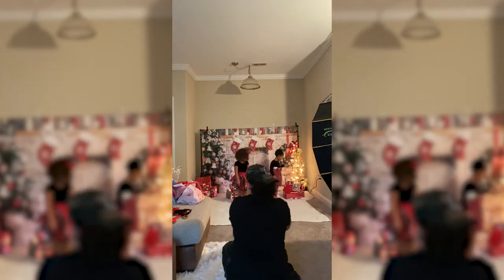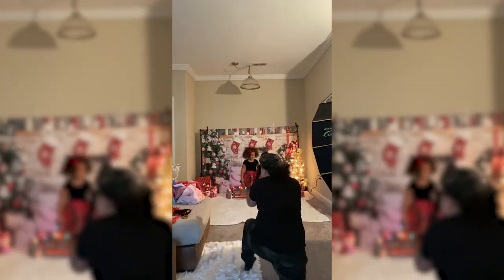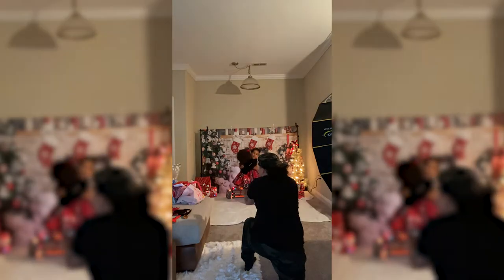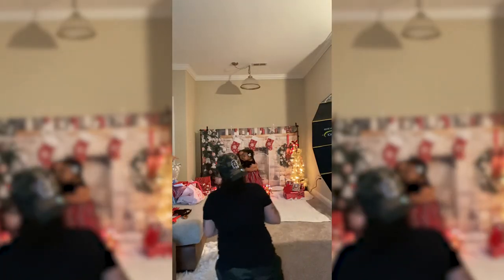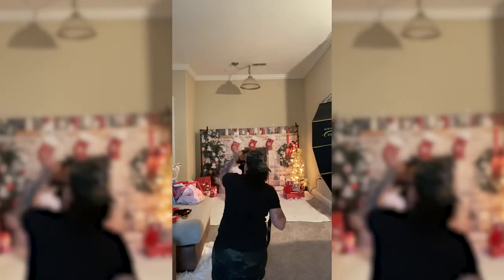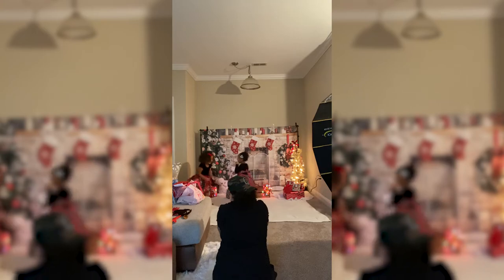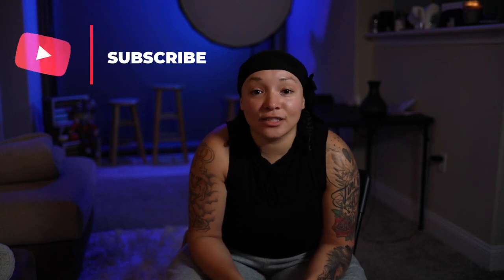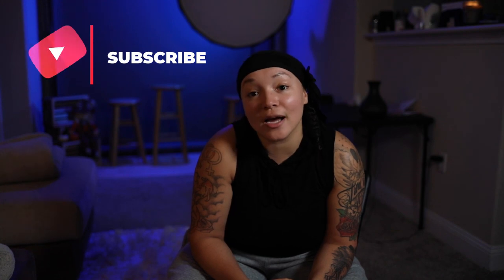How to Photograph Young Kids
How to photograph young kids ages 2-6 in a small space.